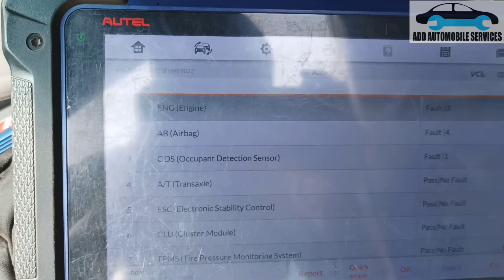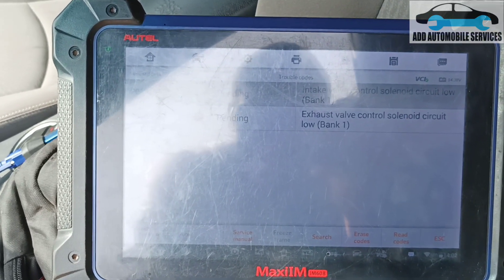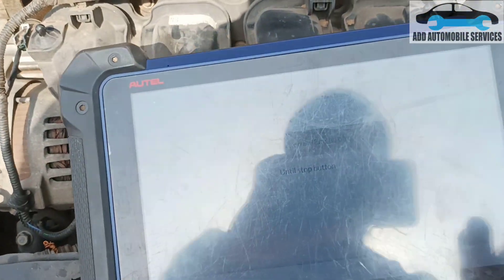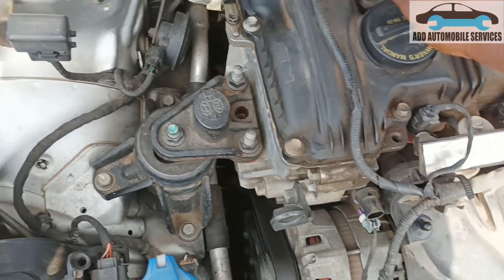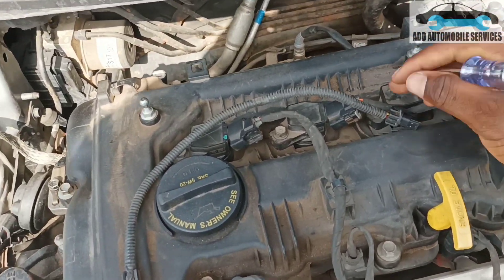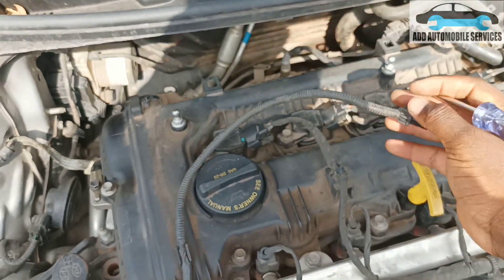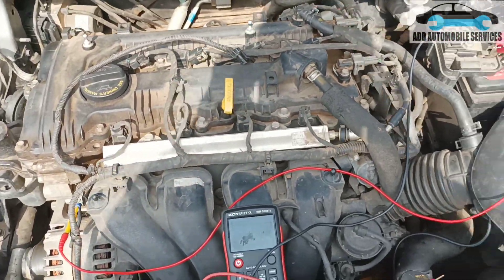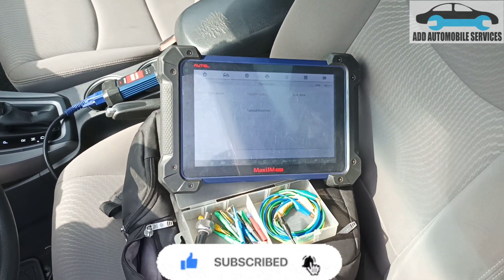2013 Elantra : oil control valves not working both intake and exhaust